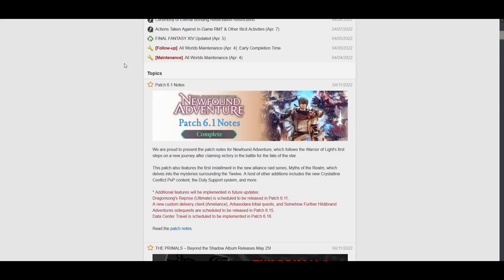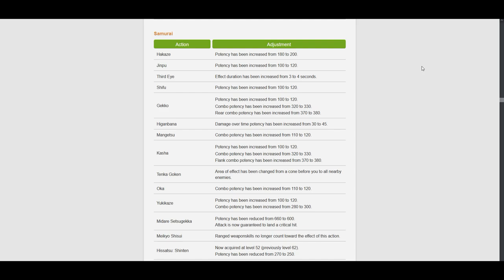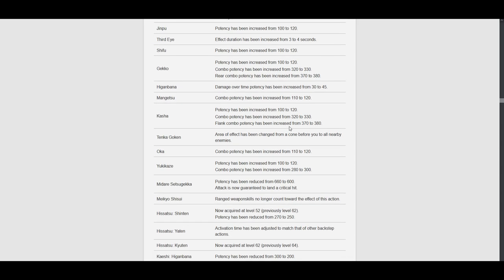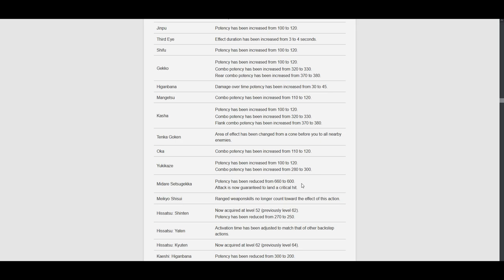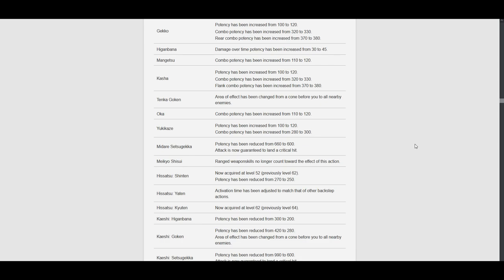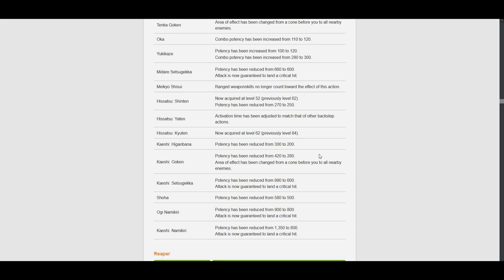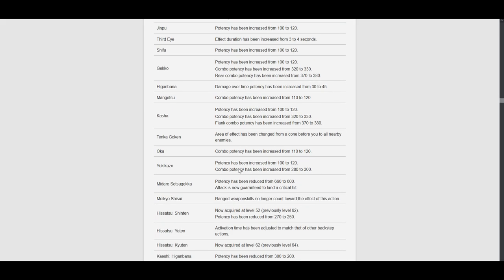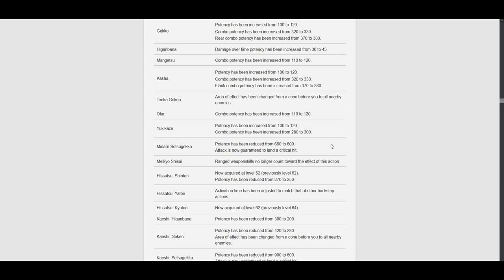FFXIV - Patch 6.1 Samurai Changes | What are you doing Square Enix?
I have no words. All these changes are straight bad, and on top of this it is a 3dps loss according to Boxer from the Balance. Regardless, we lost way too many things, which include:

-dopamine on our big hits
-kaiten animation
-tenka goken changed to be even more braindead because it makes it easier for people who do DGNS
-3% dps loss under buffs in math changes rn
-worst in crit comp groups
-reduction of skill ceiling to time Third eye properly